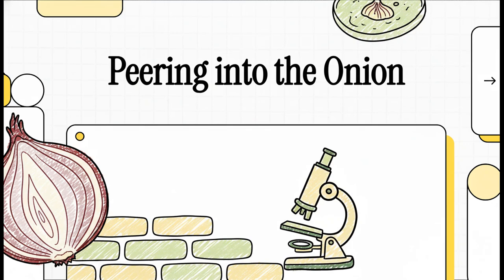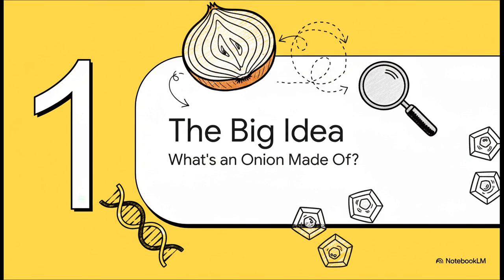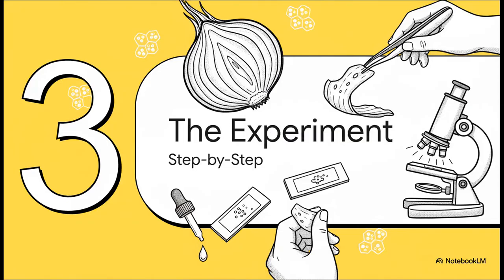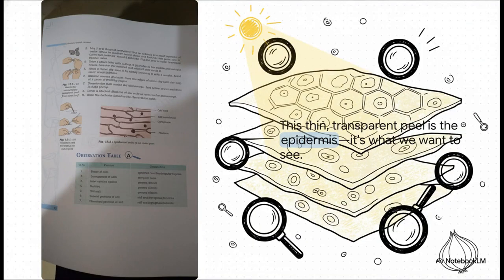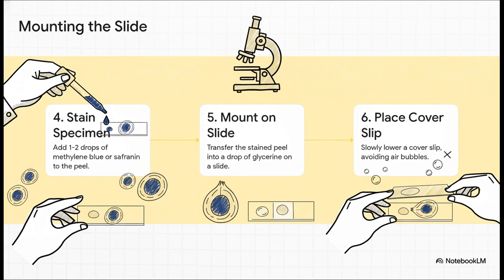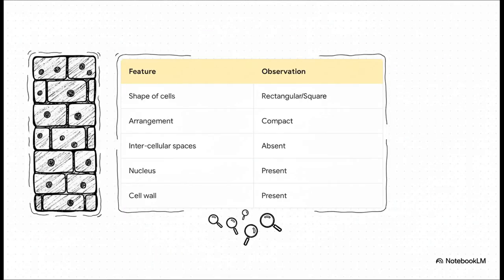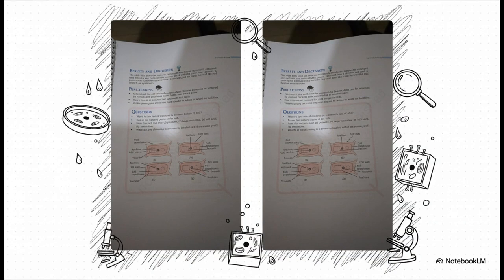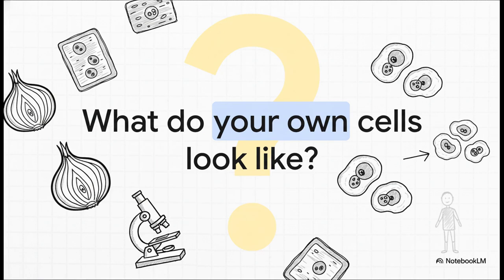Peering into the Onion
Sources-NotebookLM